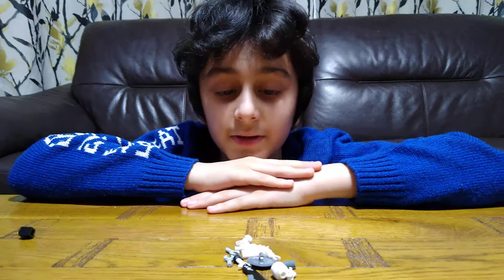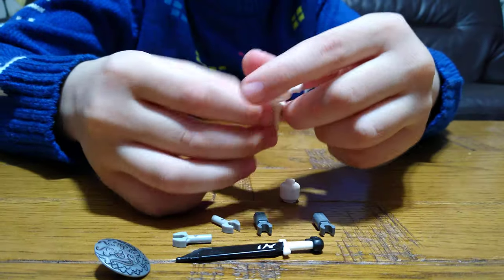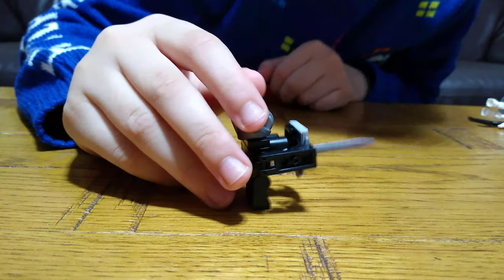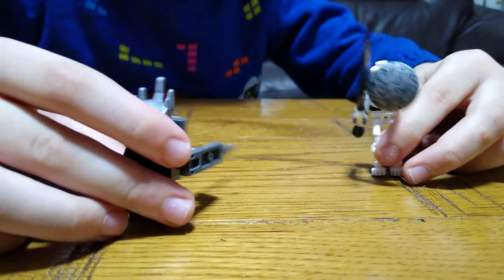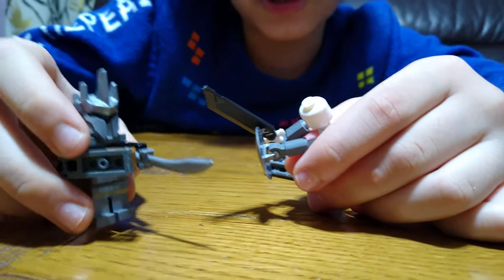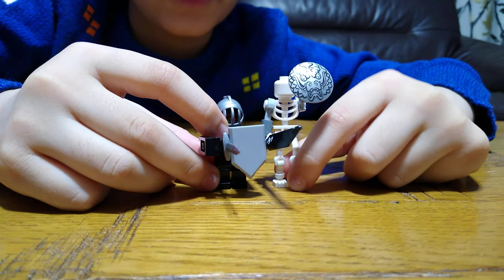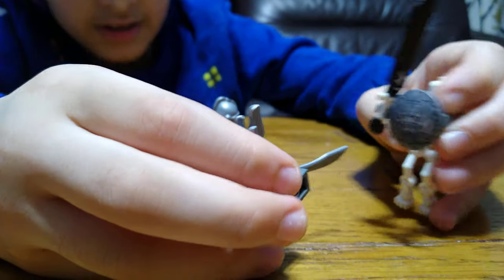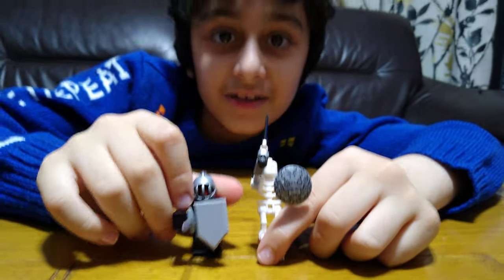Making a Lego Skeleton Soldier Warrior in 4K UHD video quality